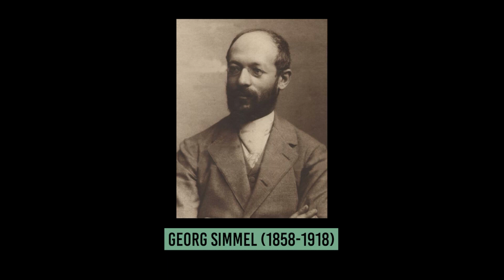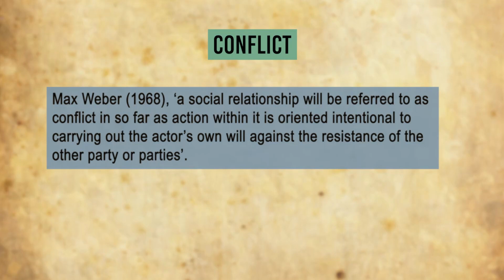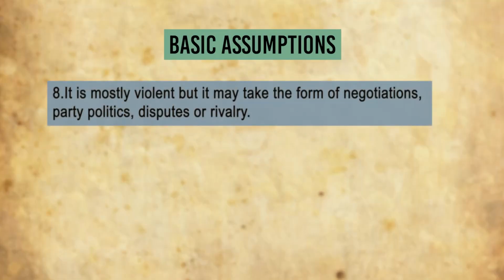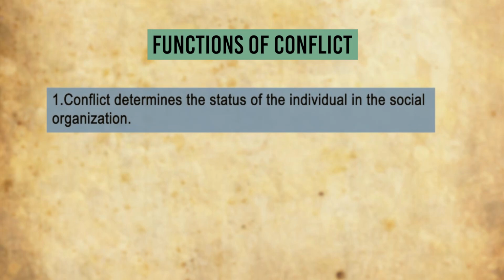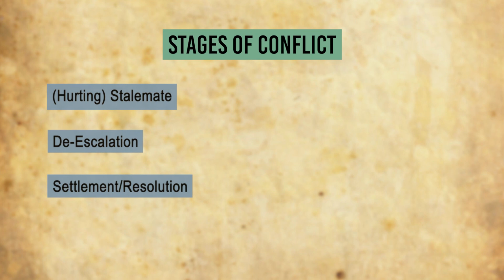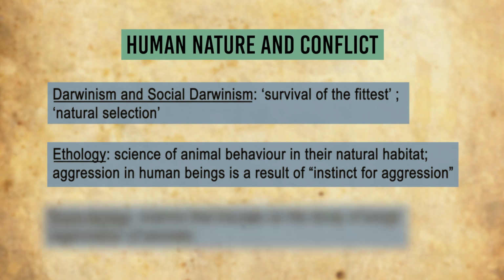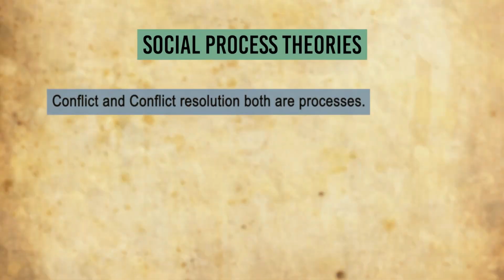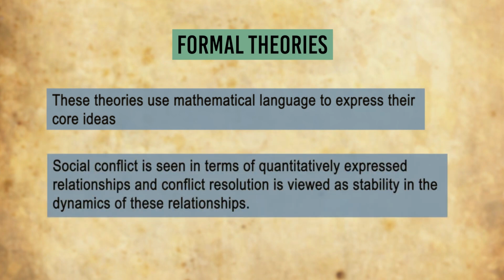IS II Module 22